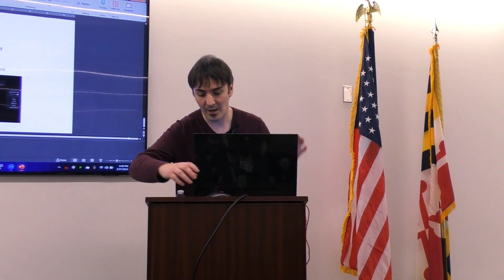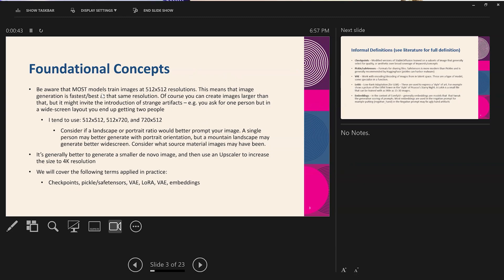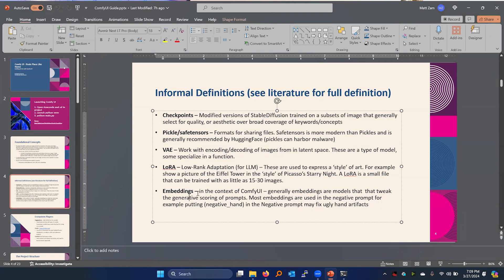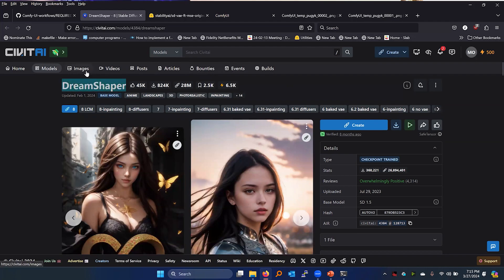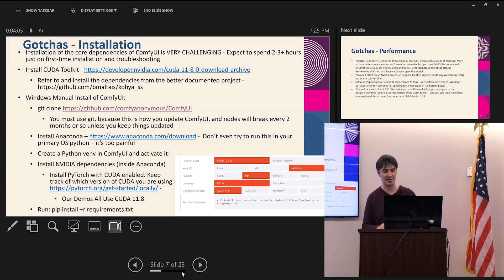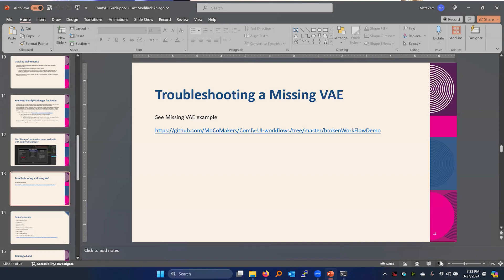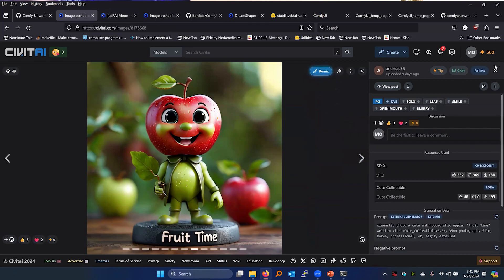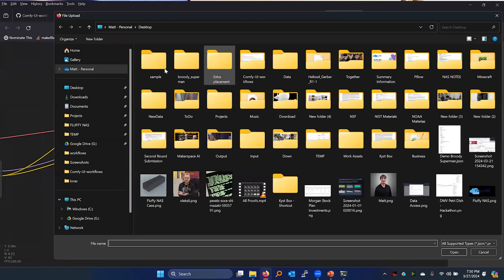Crafting AI Art with ComfyUI: Node Place Like Home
ComfyUI is the modern approach to generating AI art completely locally – on your machine. No need for internet, processing fees, or third-party services. In this video we'll learn about the modern advancements of Large Language Models (LLMs) for the creation of digital media – including AI photos, AI video, and AI enhanced editing.

Low res to 8K upscaling
Masking and advanced editing techniques
Positive and negative prompt creating
Text to Video
Nuances and challenges in getting started with ComfyUI
ControlNets, LoRA creation,

About the speaker:
Matthew is the leader of MoCo Makers, Montgomery County’s largest DIY tech and science community. He has worked with AI since 2018 through talks given in his community, and has an educational background in neuroscience.